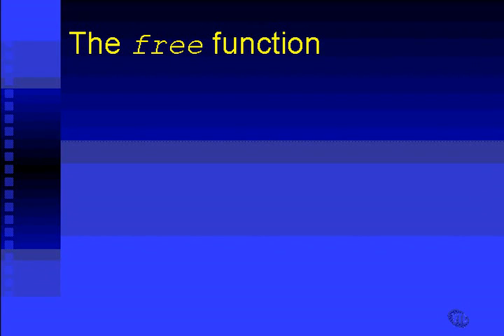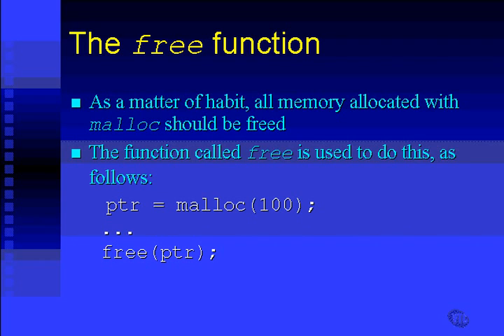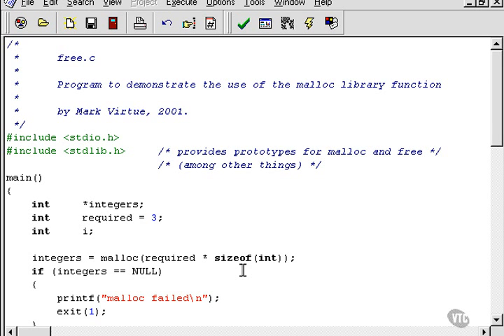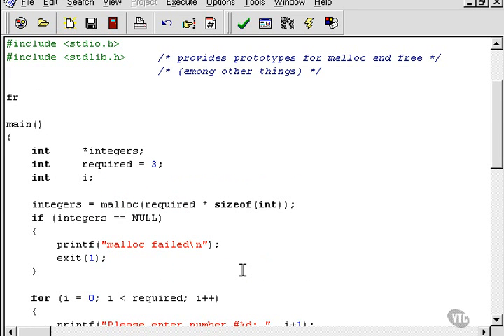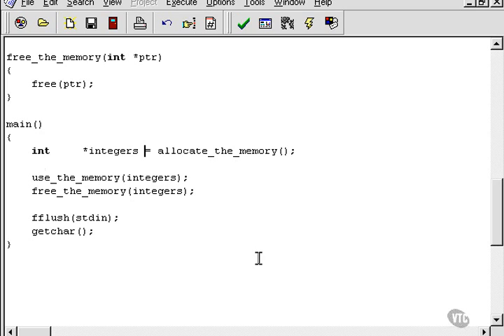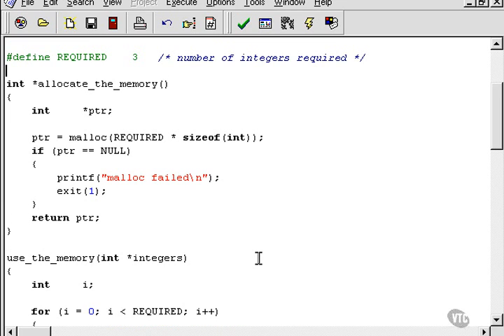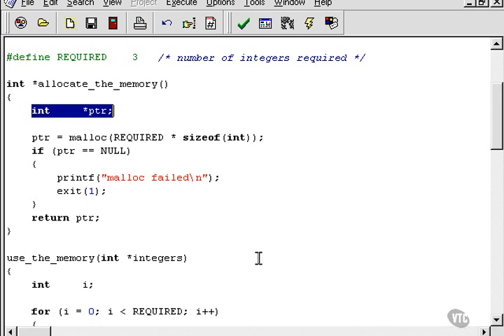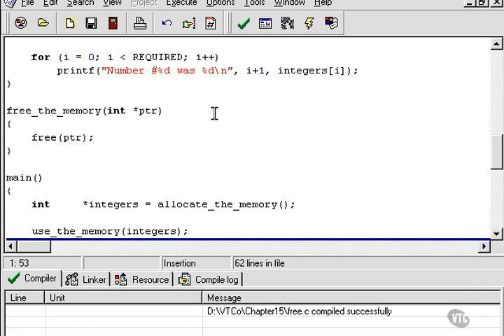1505 C programming free function